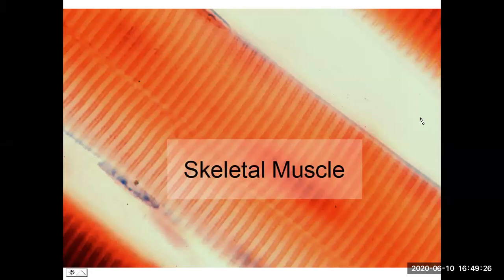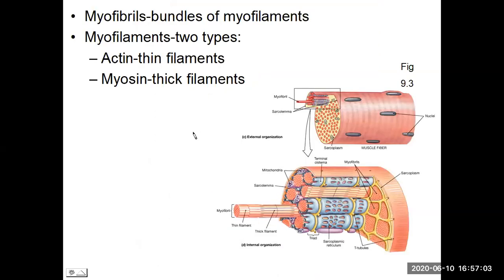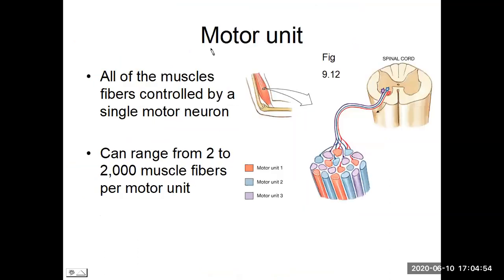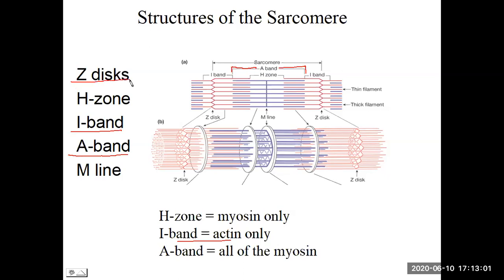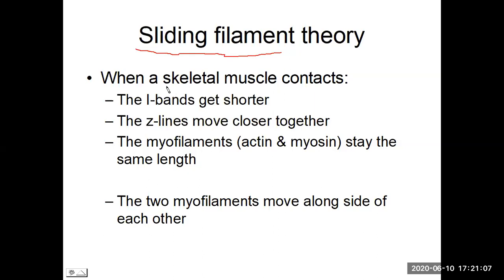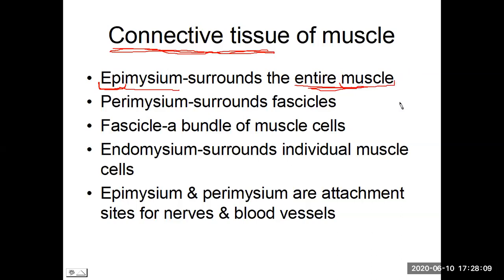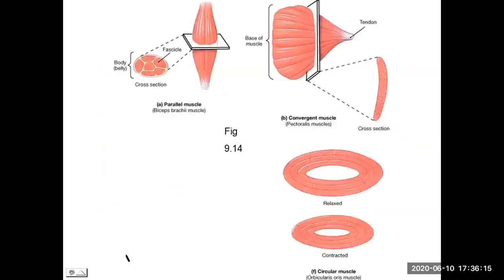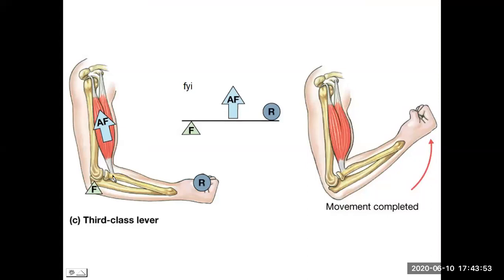Ch 9 Skeletal muscle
time stamps
4:21 - microanatomy, 17:30 - sarcomere, 31:30 - contraction,
37:55 - connective tissue of a muscle, 44:51 - shapes of muscles, 49:35 - OIA